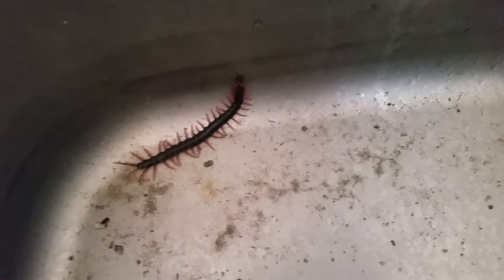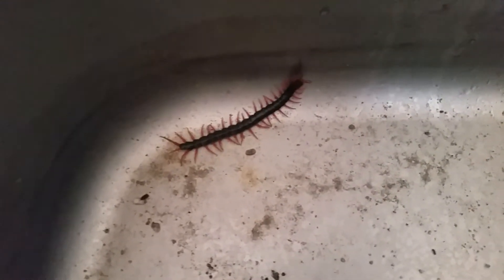A Cure for Poisonous Centipede Stings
Our local skin doctor, dermatologist, told me that the way to cure poisonous centipede stings is to spray on hot water as quickly as possible. This is because poisonous centipedes do not actually inject their poison but pierce the skin and then spray on poison near the holes that they have just made. The poison itself breaks down in hot water. So if you can quickly apply hot water, as hot as you can bear without scolding yourself, then you can make the sting a lot less painful such that there may be no need to go to a hospital. Generally speaking it is necessary to go to a hospital to get antihistamines and antibiotics if stung by one of these.

I seem to remember the dermatologist mentioning 60 degrees Celsius. This temperature is likely to result in scalding in "less than 3 seconds." Perhaps 2 seconds would be  enough to detoxify the centipede poison.